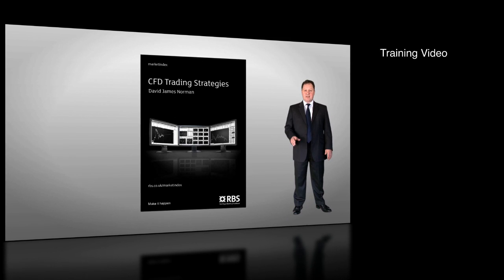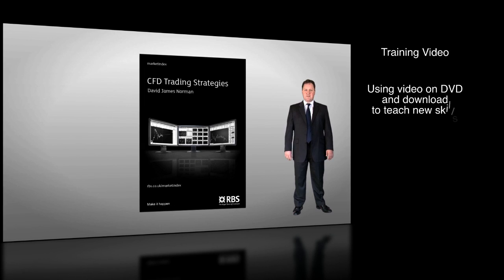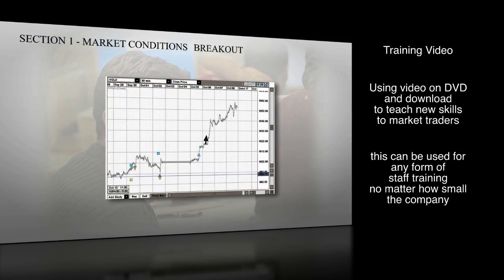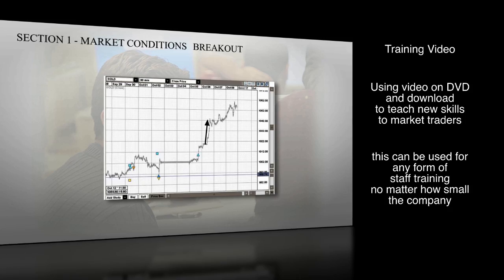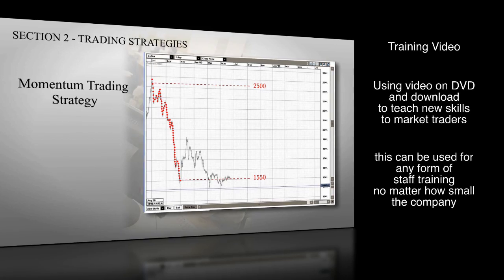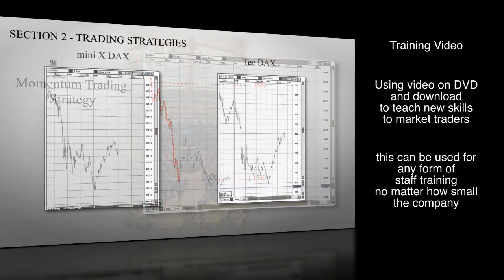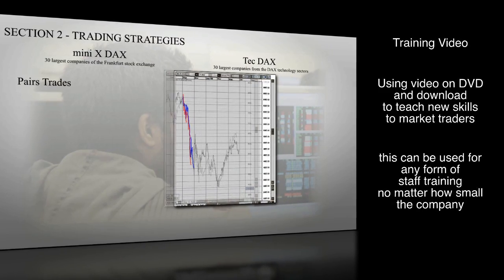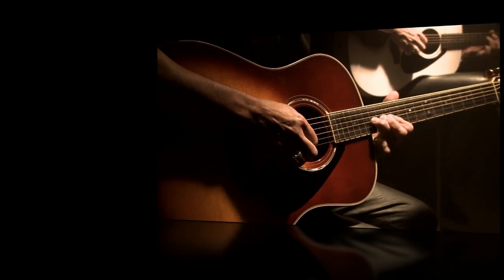VideoTek UK promo